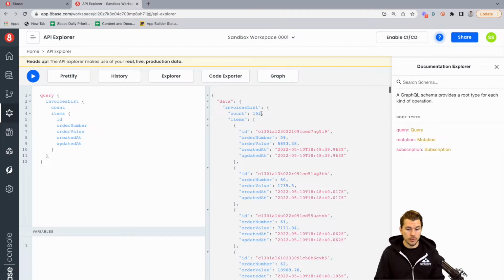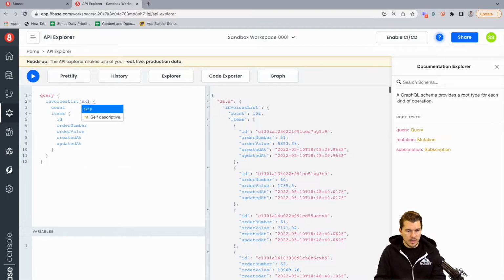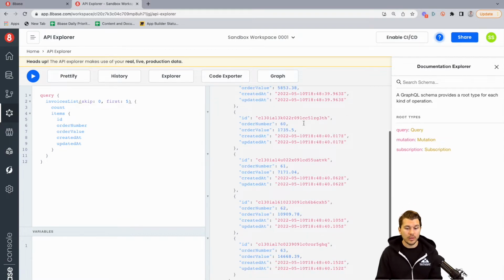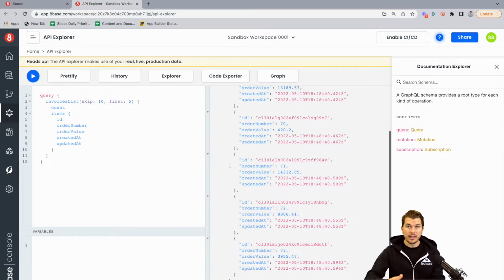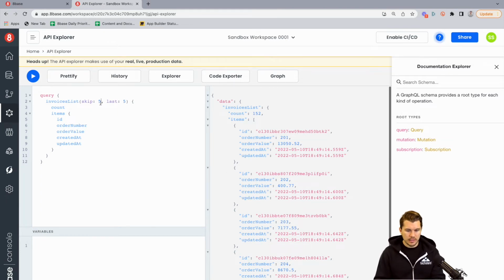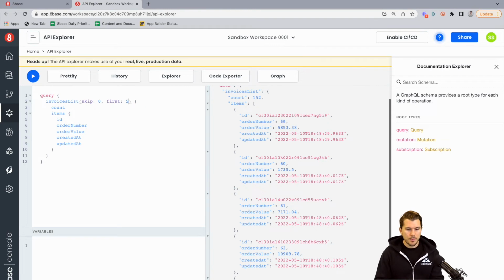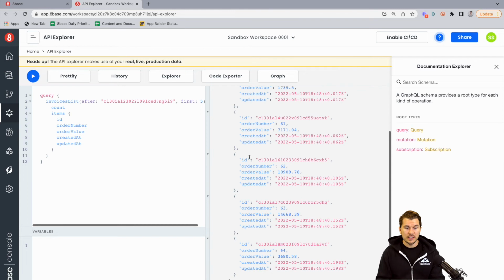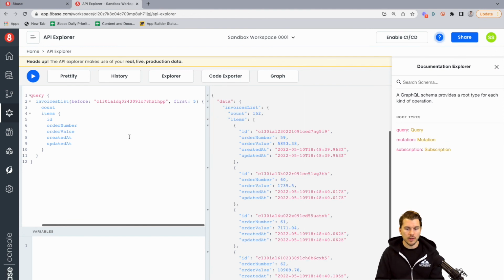8base Academy - Running Pagination Queries on the GraphQL API